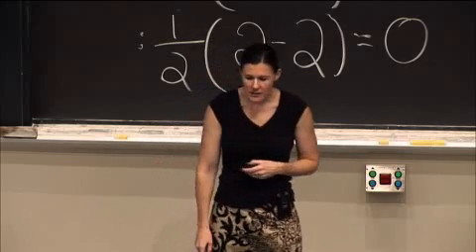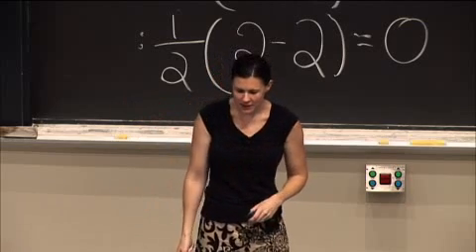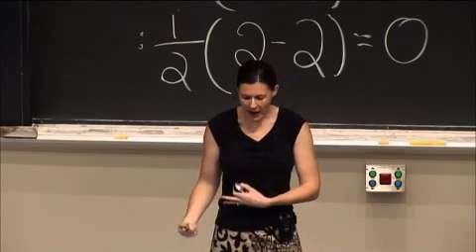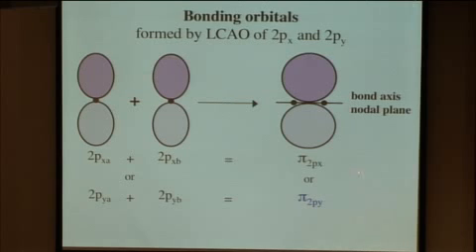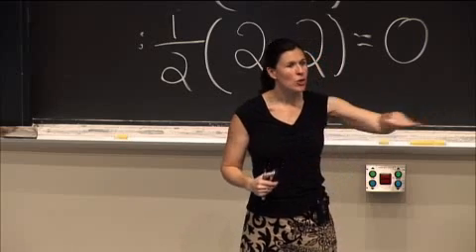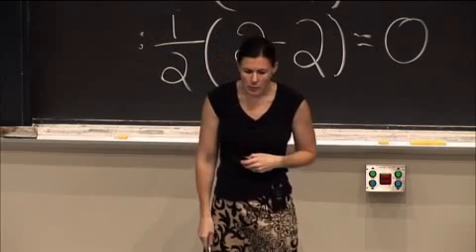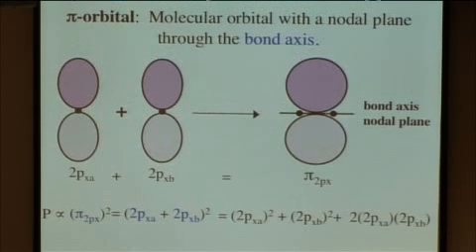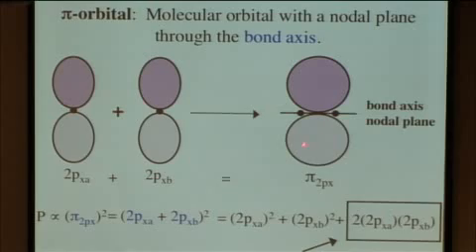Lec 14, Physical Chemistry, Bonding MOs formed by LCAO of 2px and 2py